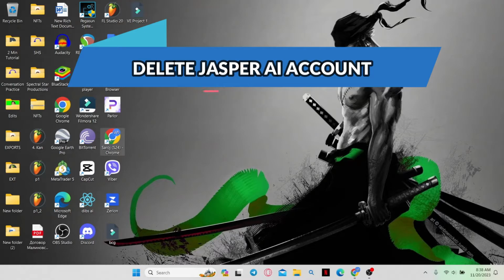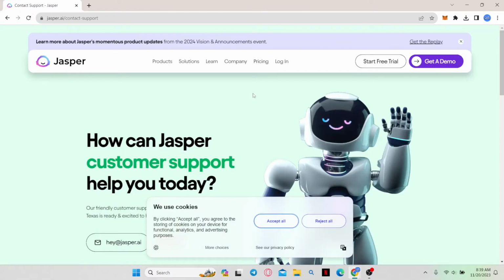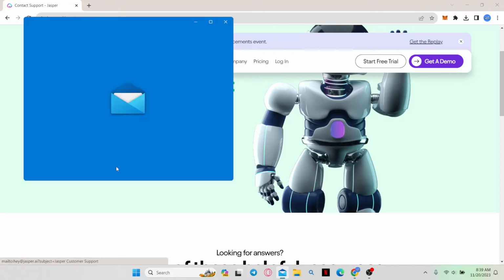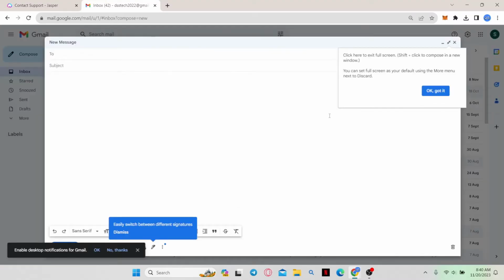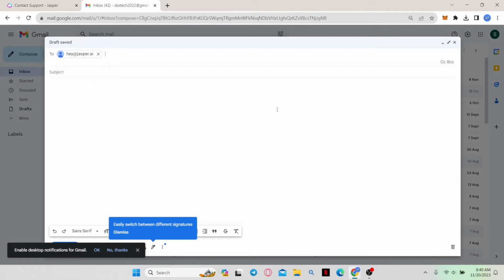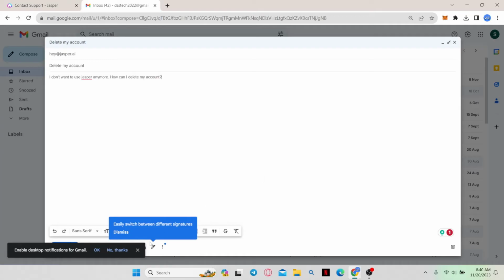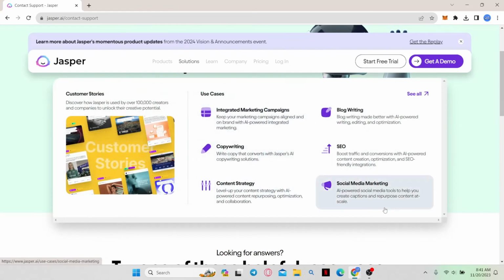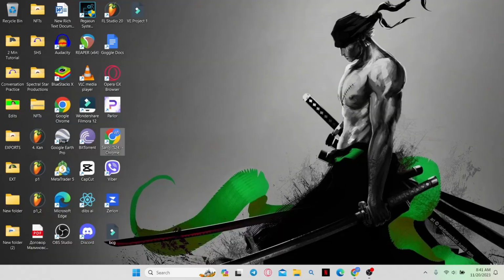Close Jasper AI Account: How to Delete Jasper AI Account 2023?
Ready to part ways with Jasper AI and wondering how to delete your account? Look no further! In this comprehensive tutorial, we'll walk you through the step-by-step process of deleting your Jasper AI account, ensuring a smooth and hassle-free experience.